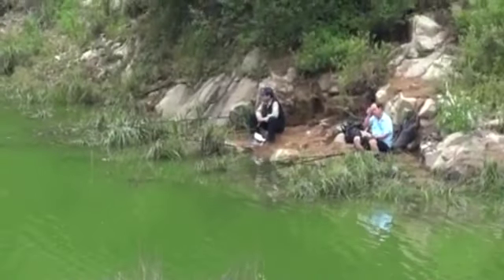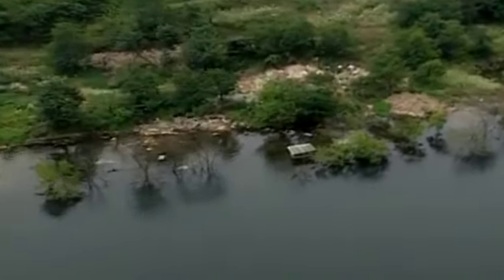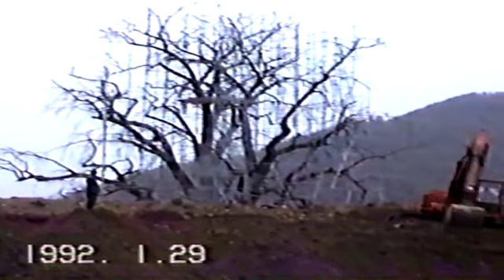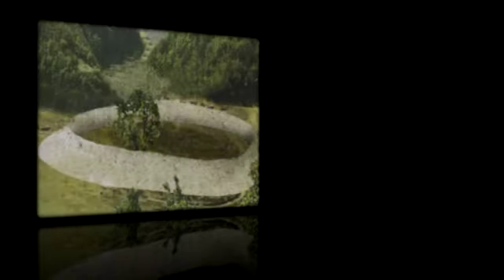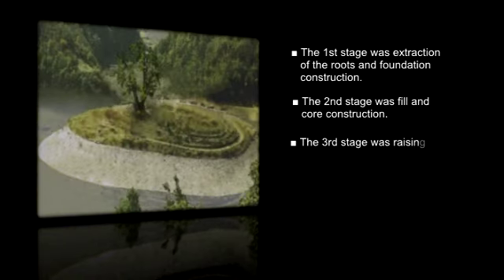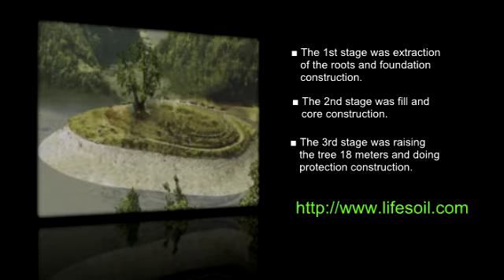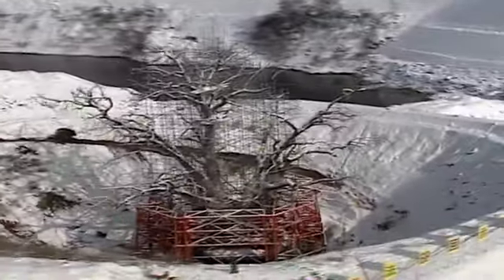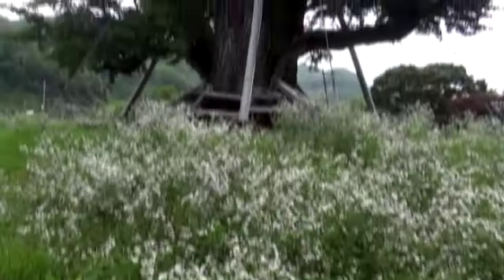Daeji Development_750years old Ginkgo Tree Transplant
Daeji Development_750 years old YonggyeriGinkgo Tree Transplant